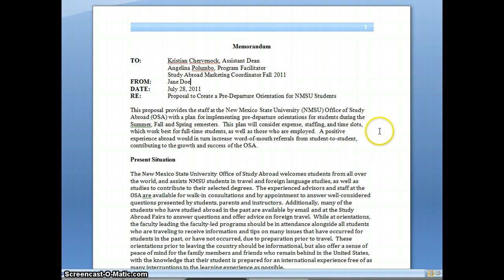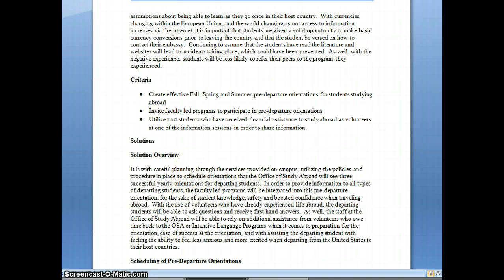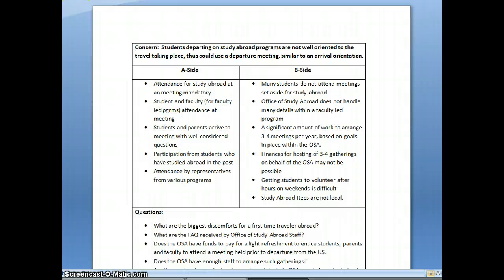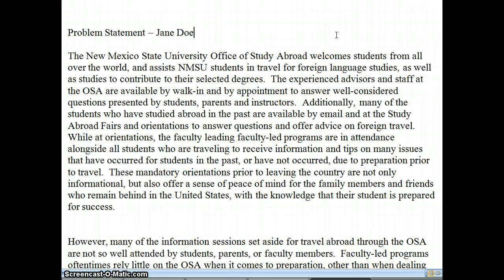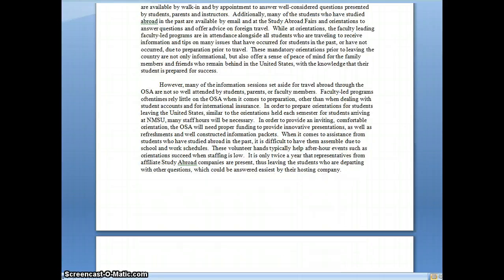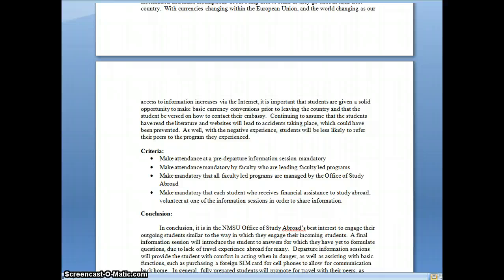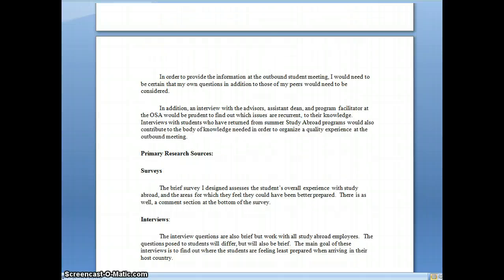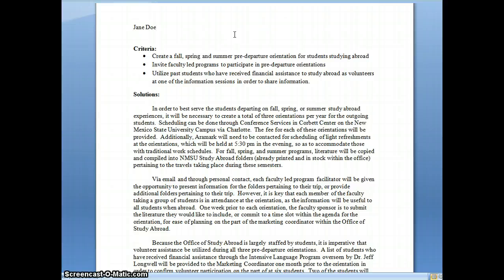Proposal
Describes proposal writing parts and process